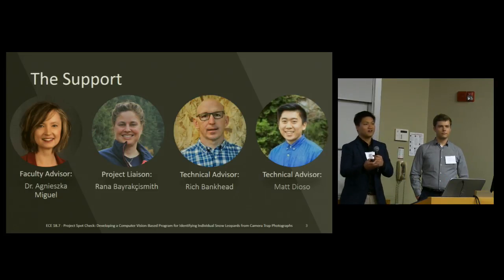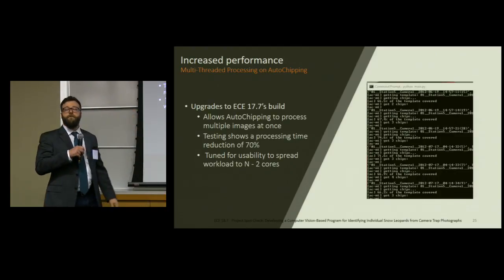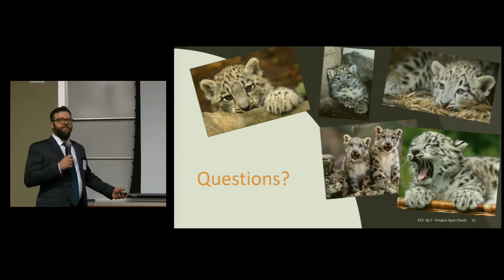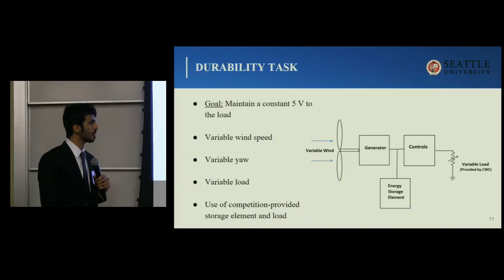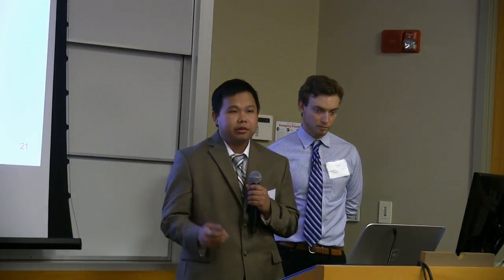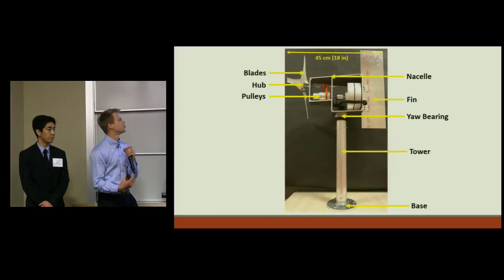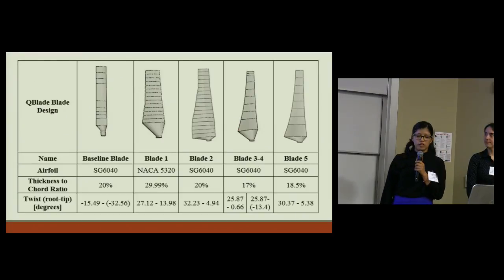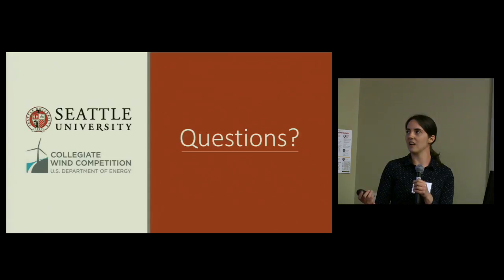Part II Projects Day June 8, 2018 - Seattle University ECE Live Stream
Live Senior Design Presentations - Pacific Time Zone Schedule
12:45 - 1:45 pm: Team ECE-18.1, Team ECE-18.3, Team ECE-18.5
  2:00 - 3:00 pm: Team ECE-18.7, Team ECE-18.4, Team ME-18.2
  3:15 - 4:15 pm: Team ECE-18.6, Team ECE-18.2, Team INT-18.1